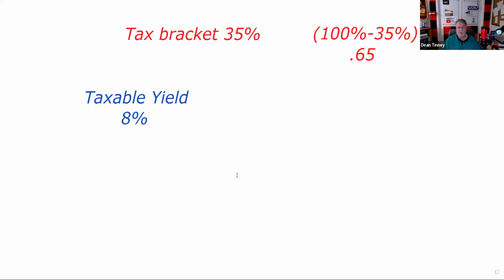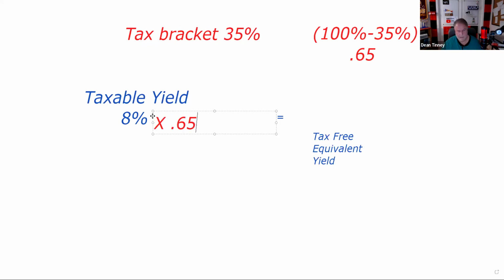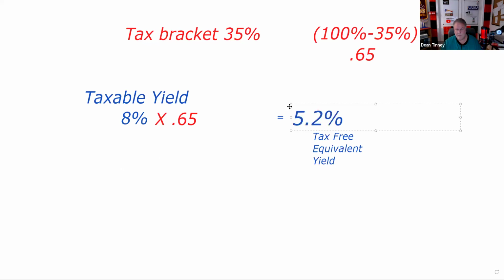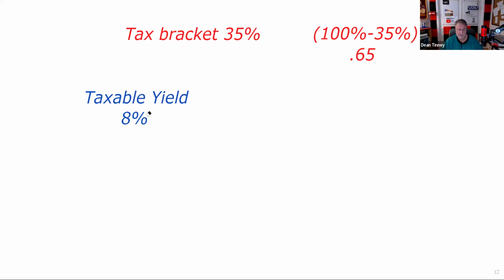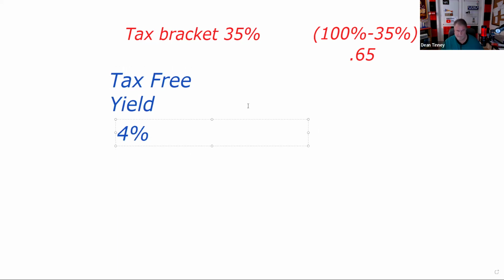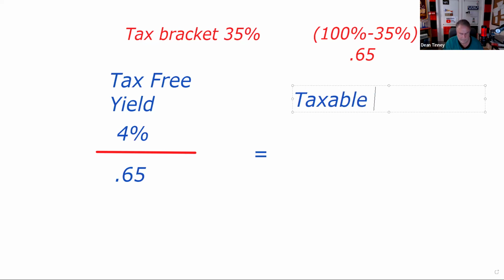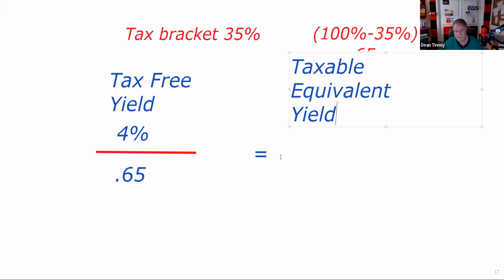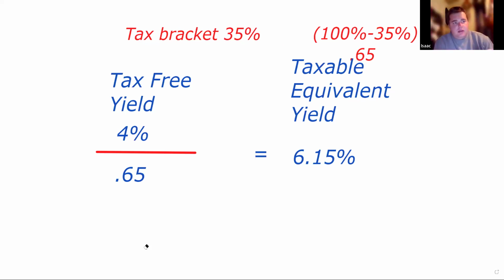Tax Free and Taxable Equivalent Yield Comparisons. SIE, Series 6, Series 7 and Series 65/66 Exams